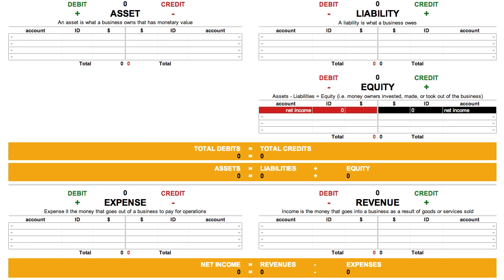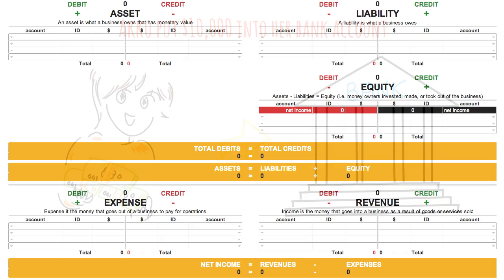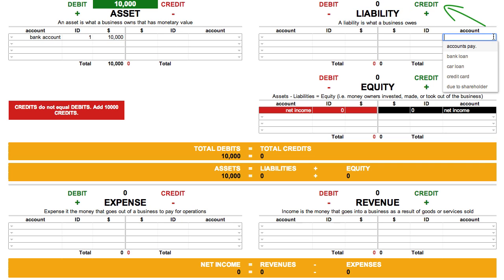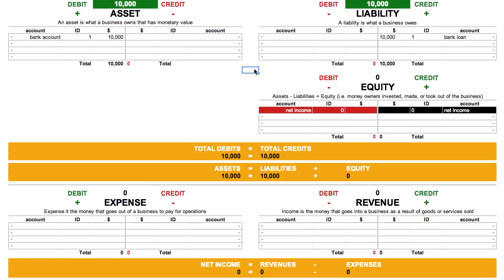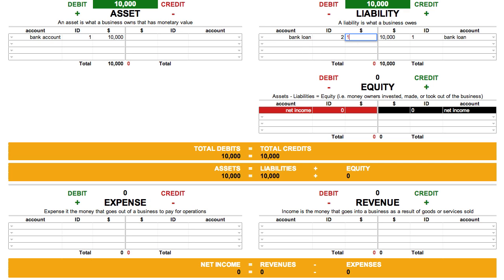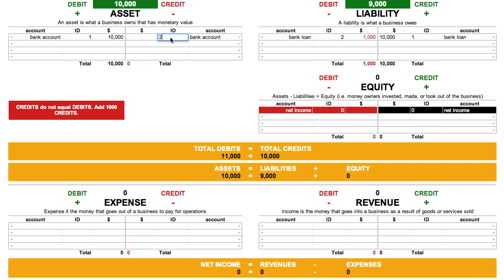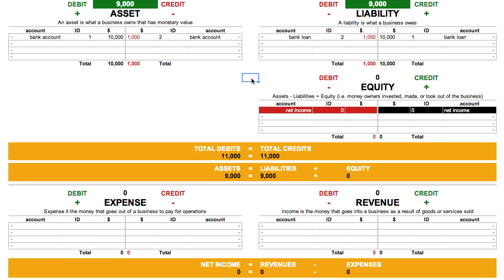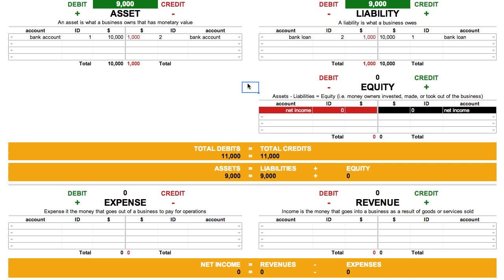Debits = Credits - Accounting 101 #2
In accounting, debits and credits are used to increase and decrease accounts. In this lesson we use the Accounting Equation Cheat Sheet to enter some Journal Entries using debits and credits.

Download the Accounting Equation Cheat Sheet by becoming a Small Biz Doer member